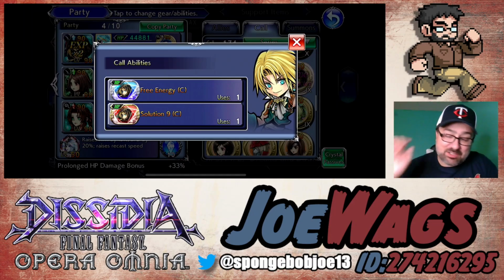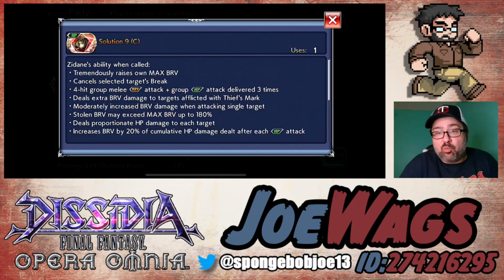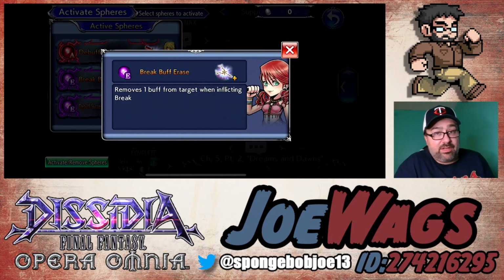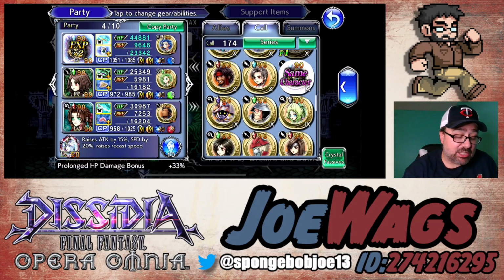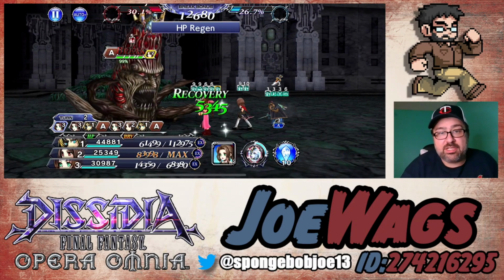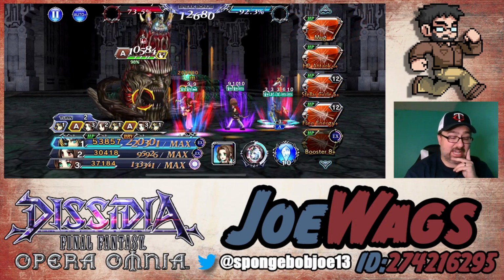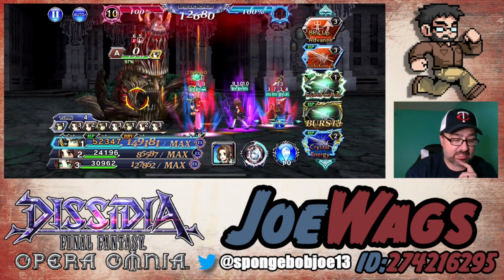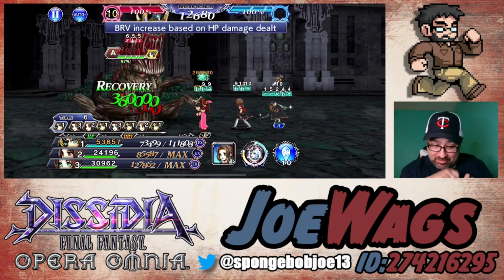DFFOO ZIDANE FORCE ECHO CHARACTER GUIDE SHOWCASE!!! BEST ARTIFACTS & SPHERES!!! SO MUCH UTILITY!!!